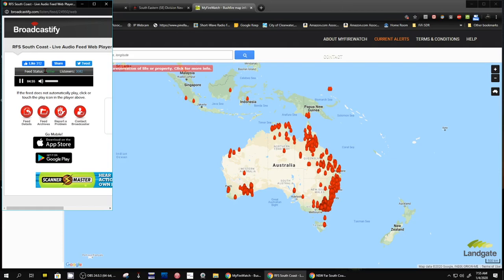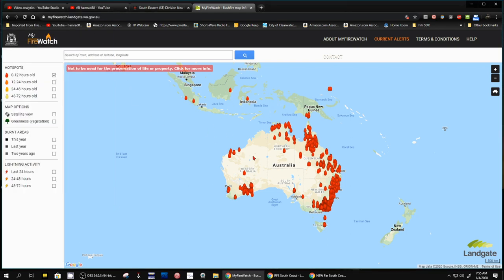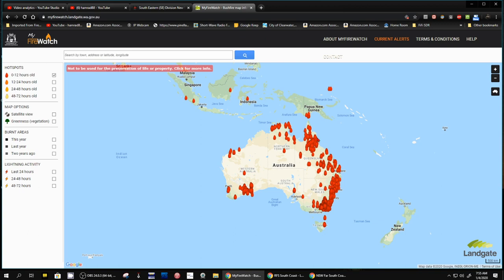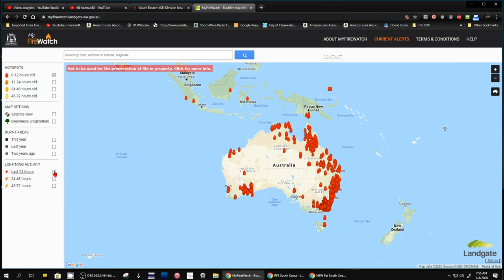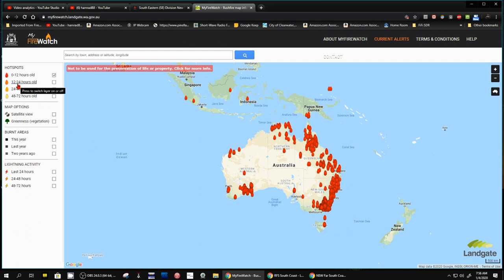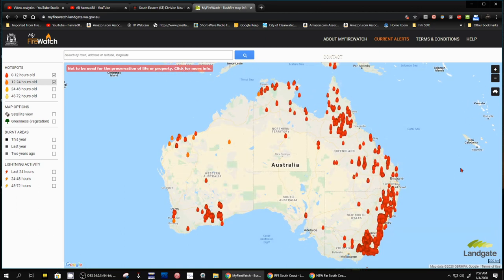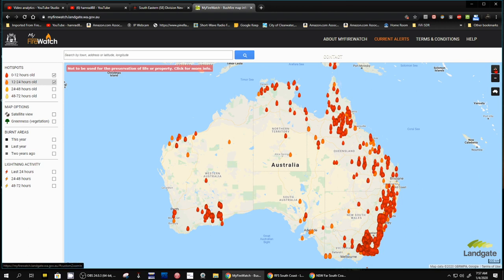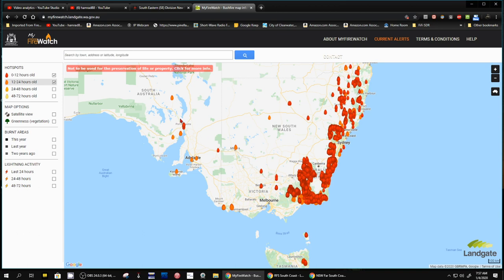TRRS #1855 - Live Map of Australia's Fires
Tom